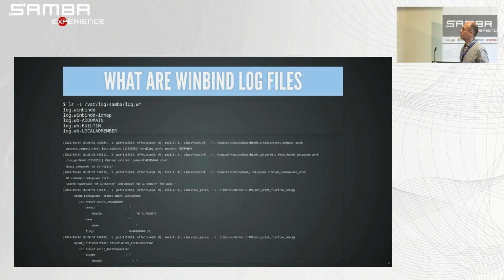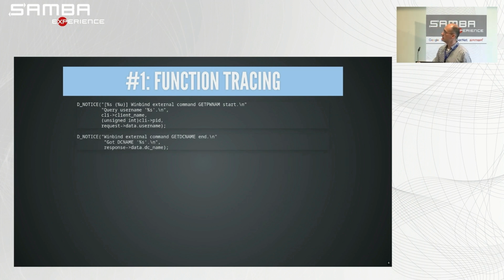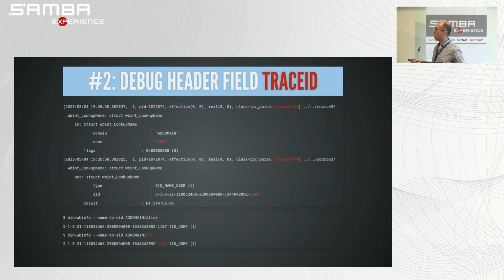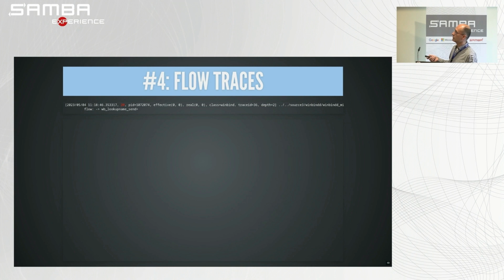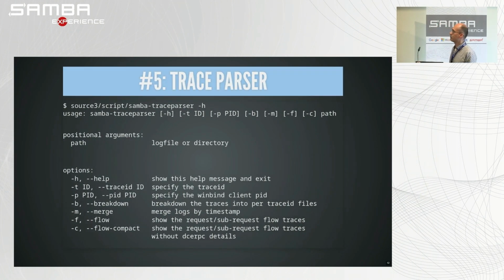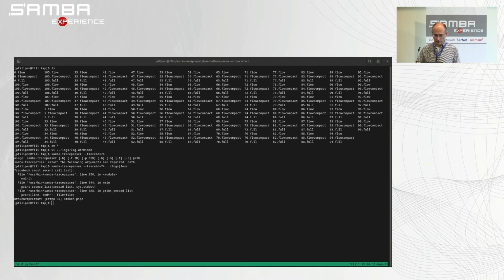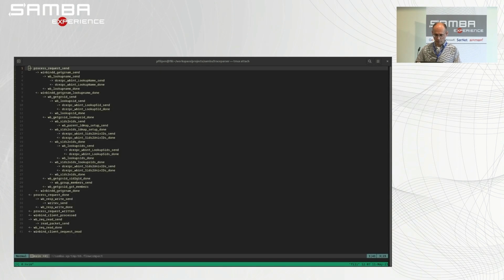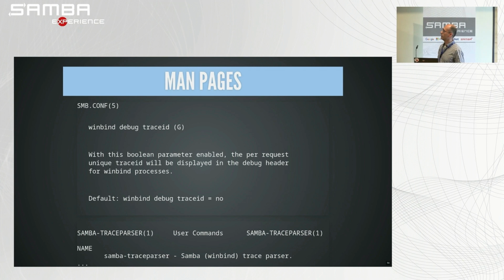sambaXP 2023: Improved logging in winbind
Talk by Pavel Filipenský (Red Hat / Samba Team).

Abstract:
Starting with Samba 4.17 we enhanced the the logging functionality of winbind. The code flow is easier to follow and the log message have been improved. Thanks to the introduction of a traceid requests can be tracked from the parent winbind down to the childs and back. Trace indentation using the nesting level of sub-requests is added. The talk will dive into the details of the improved logging and demo the tools to make log inspection easier.